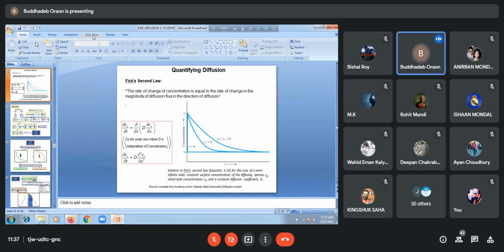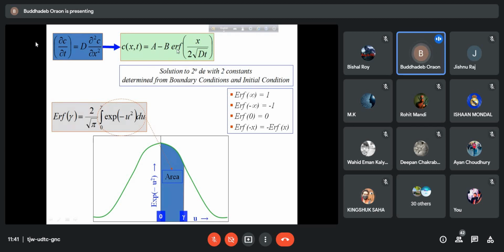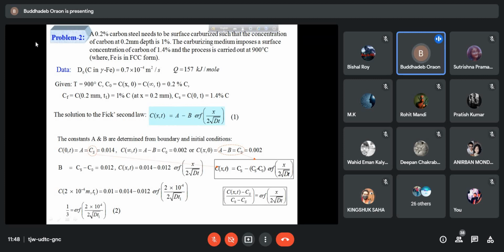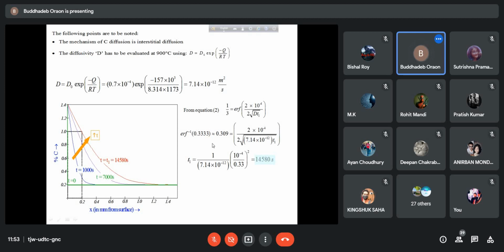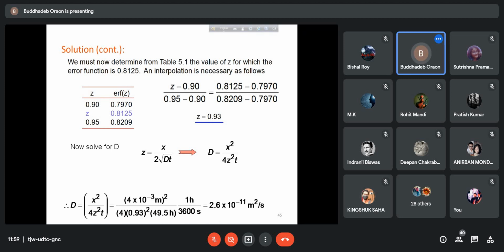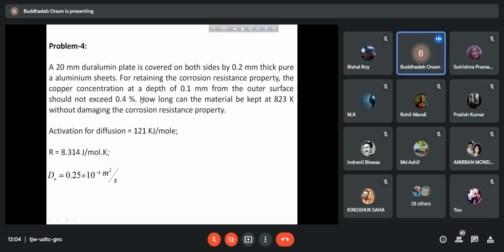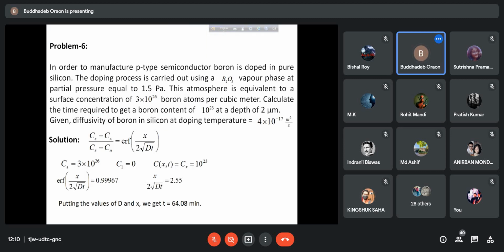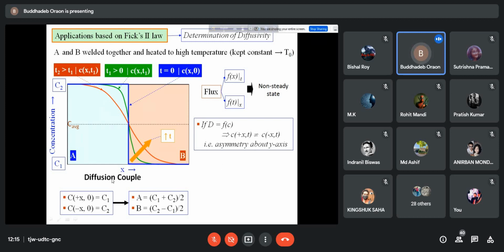BME-2 | MATERIAL SCIENCE | LECTURE 7| SECTION B